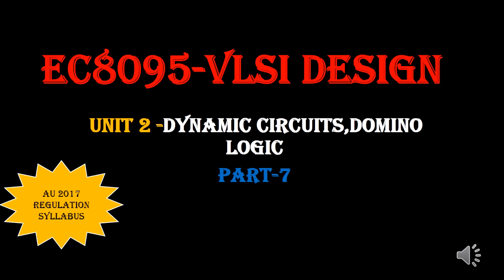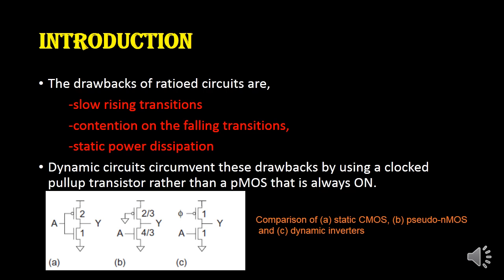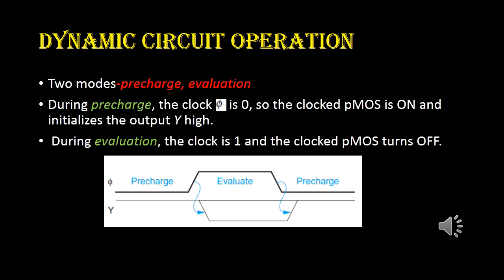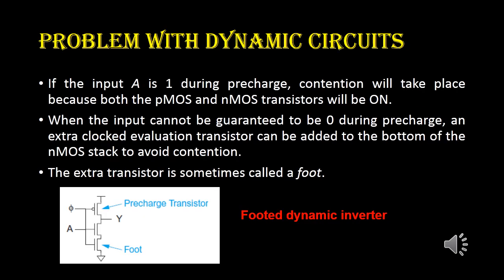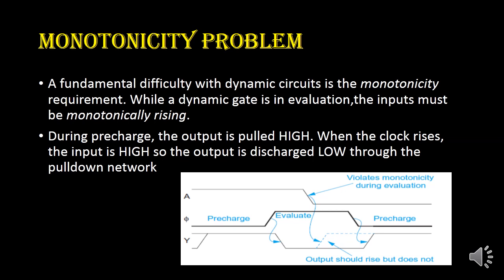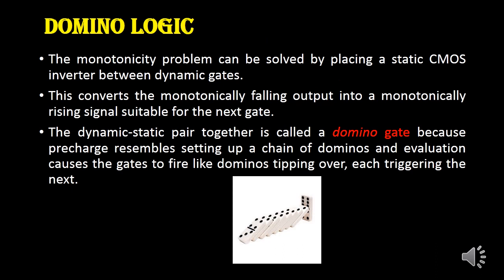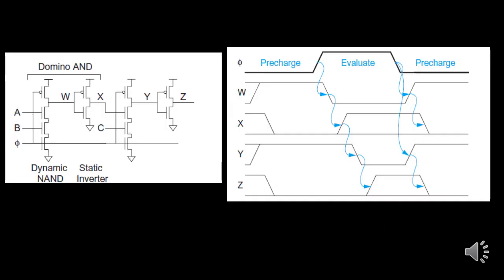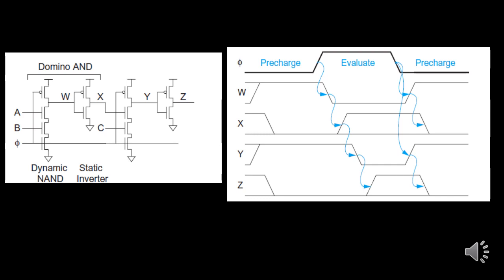EC8095-VLSI DESIGN-DYNAMIC CIRCUITS AND DOMINO LOGIC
FOOTED GATES
VLSI DESIGN